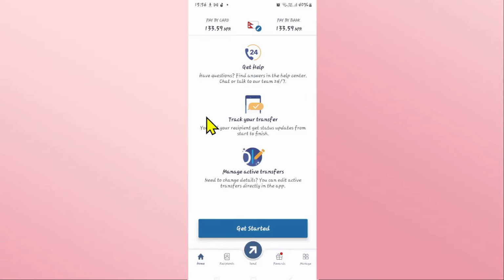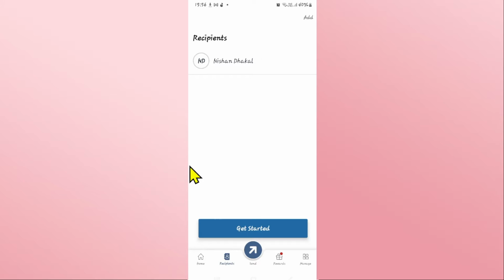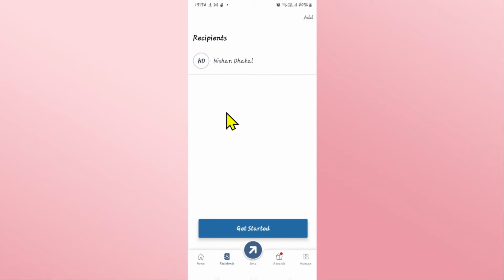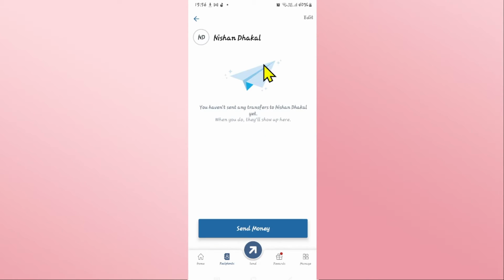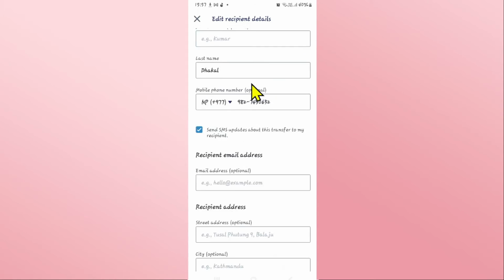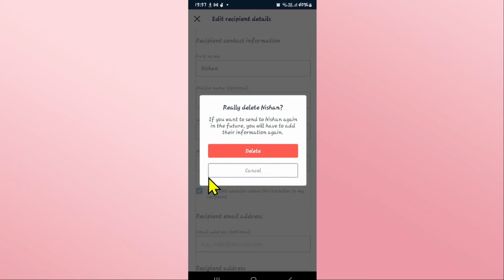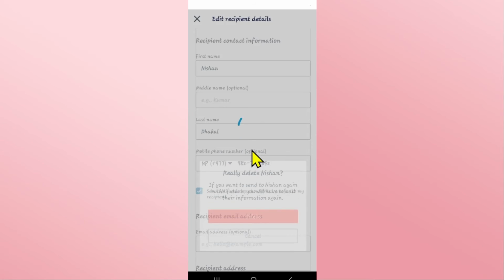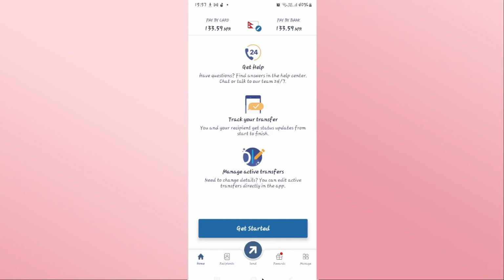How to Delete a Recipient on Remitly Account? Remove a Recipient on Remitly Account on Android 2024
Are you looking to streamline your Remitly account by removing a recipient you no longer need to send money to? In this comprehensive tutorial, we'll walk you through the simple process of deleting a recipient from your Remitly account, ensuring your account remains organized and efficient.